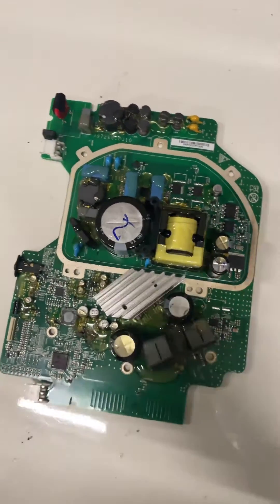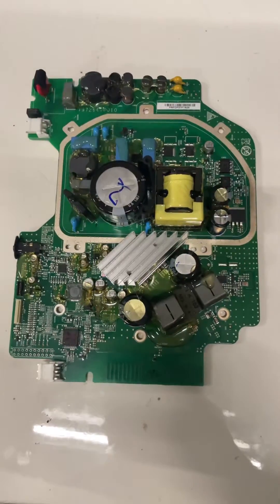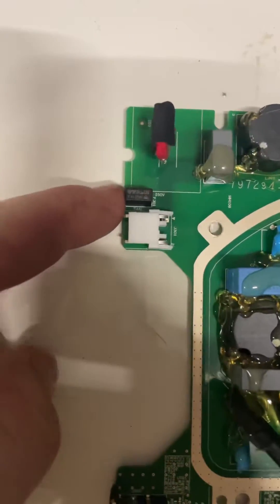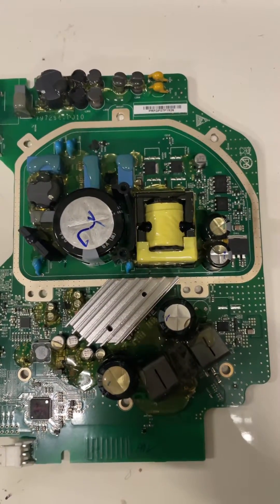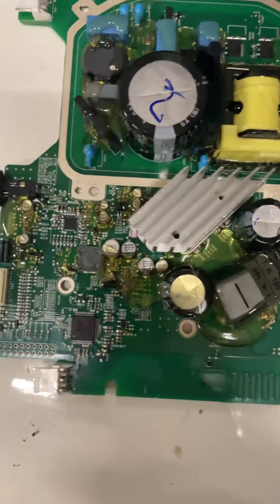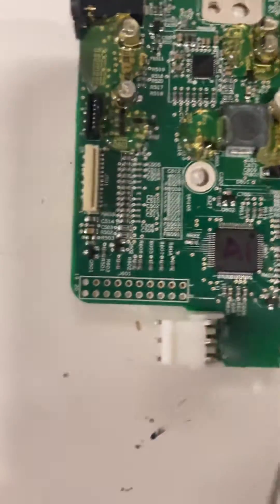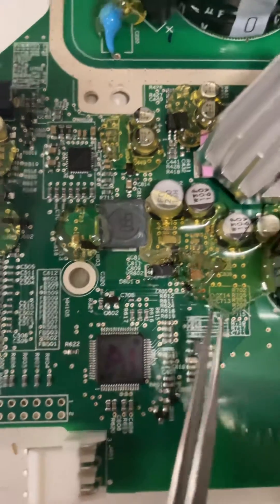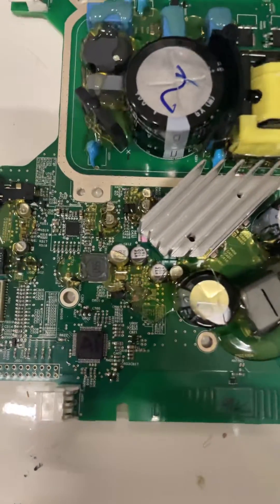Bose 500 base no power stopped working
Bose 500 base box has no power, the schotty diode is a 3mah forward current diode. I use an SS54 schotty diode to replace.